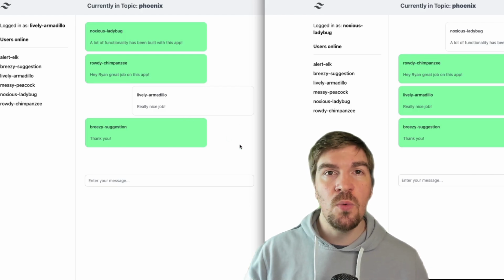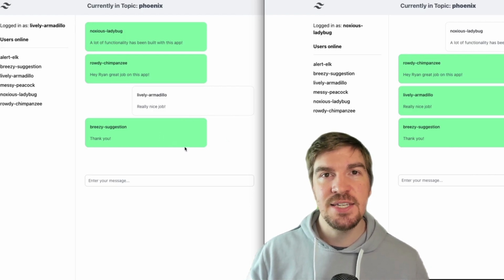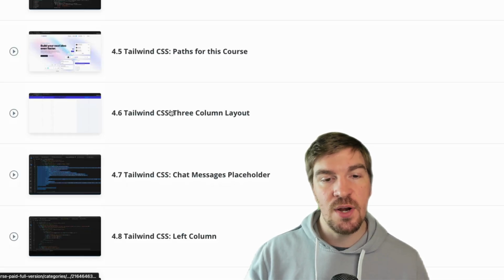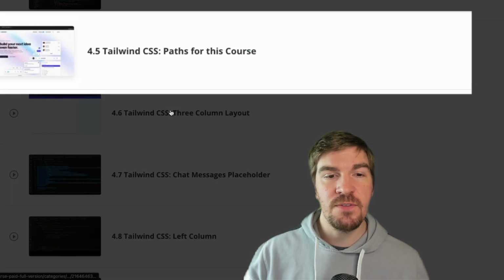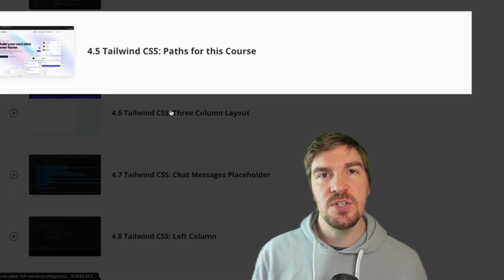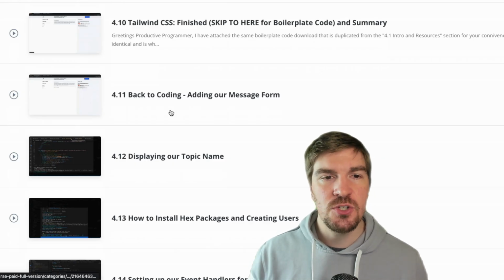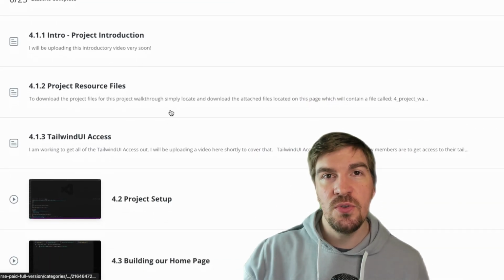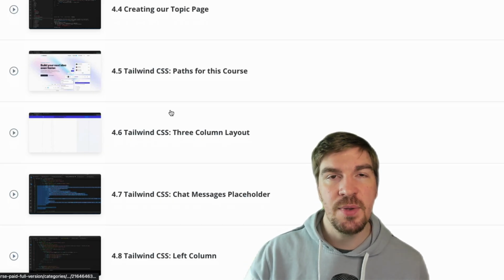Build a Chat App with Phoenix 1.7 LiveView Part 1: Project Introduction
In this project walkthrough we will build a chat application that uses Phoenix LiveView and builds upon all of the "crash course app" lessons in a bigger practical application!

I built this application with the mix archive.install hex phx_new 1.7.0-rc.0
I did not verify if other release candidates work with this application, I believe rc.3 may have a known bug that needs to be patched so I recommend sticking to rc.0 just to be safe. The fundamental concepts and lessons learned will largely be identical once the official release is out and I'll rerecord the course if/as needed once the official release is out! :)